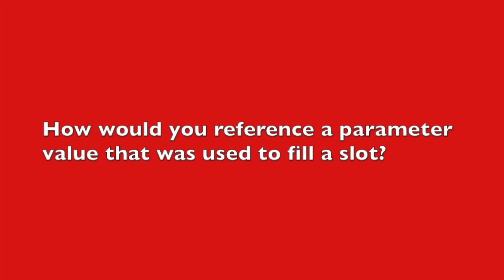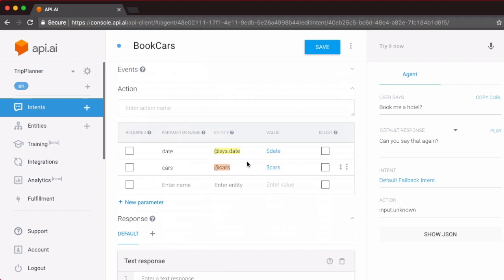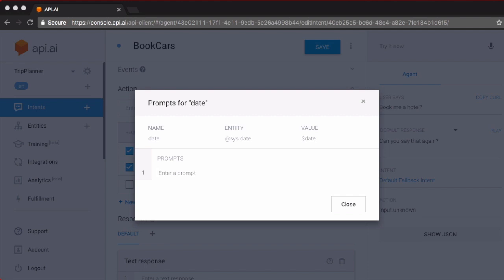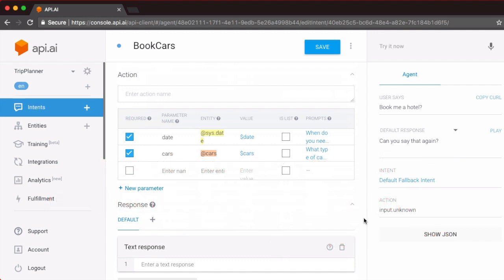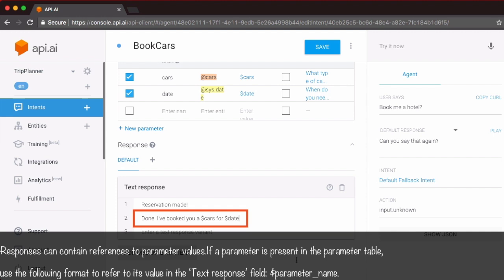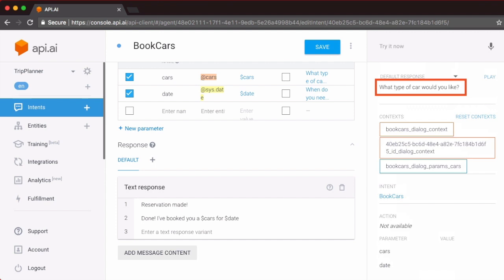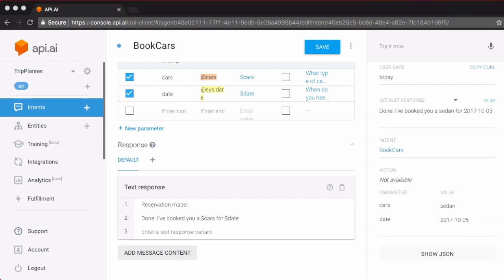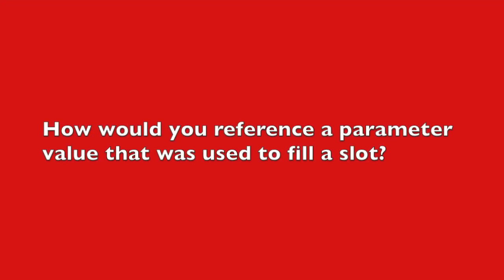015 Configuring and Testing the BookCars Intent10m 27s